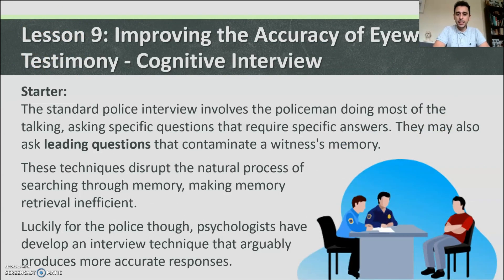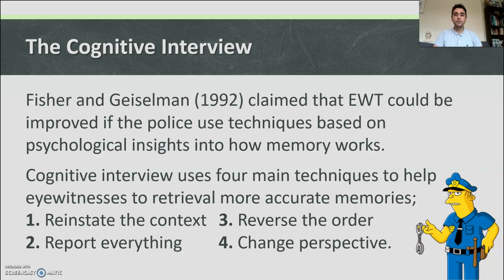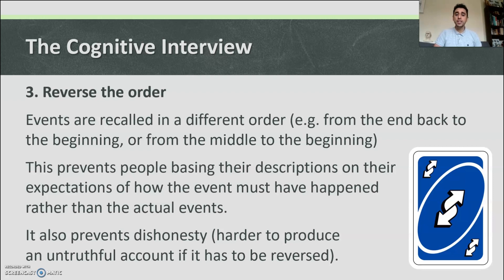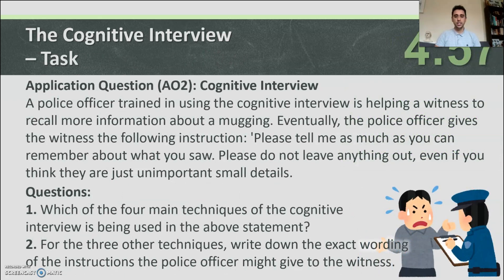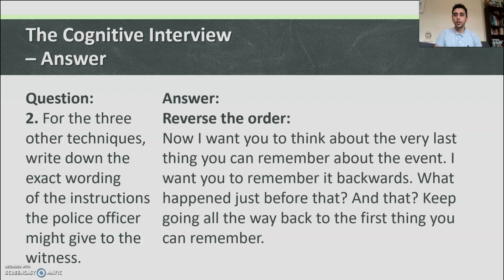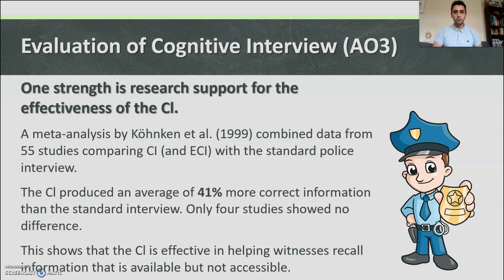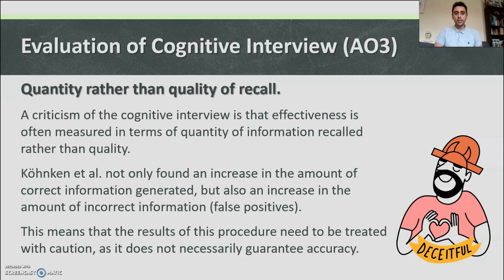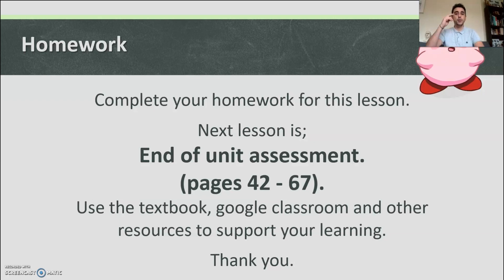Memory: L9 - Improving the Accuracy of Eyewitness Testimony - Cognitive Interview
AQA Psychology AS and A Level Lessons

Starter: (0:00)
LO1: The Cognitive Interview: (1:21)
LO2: Evaluation (AO3): (6:05)
Plenary: (8:28)